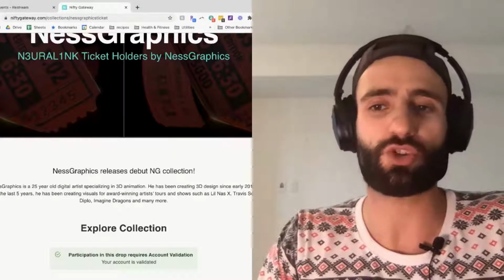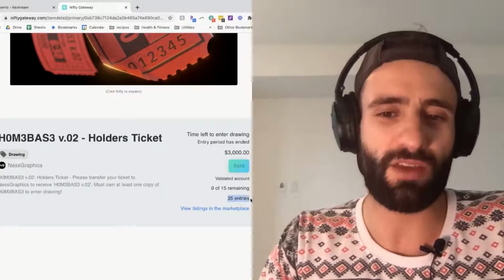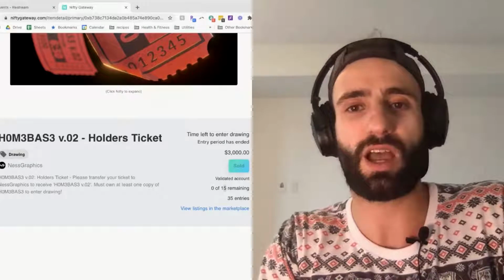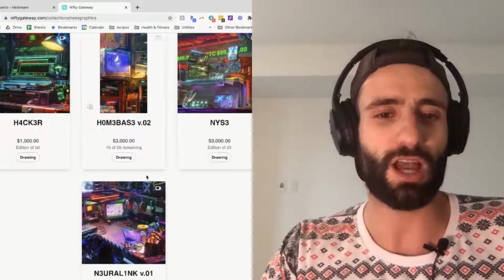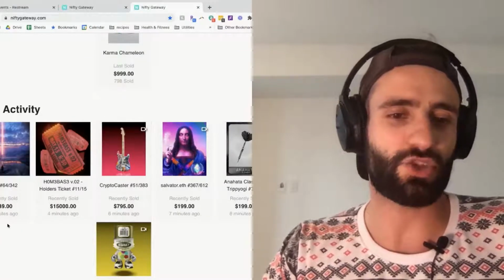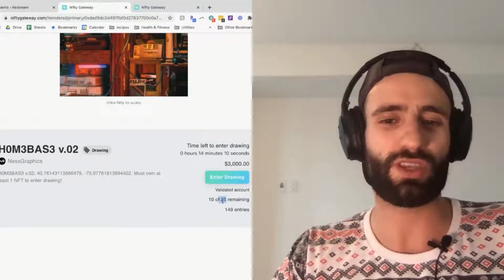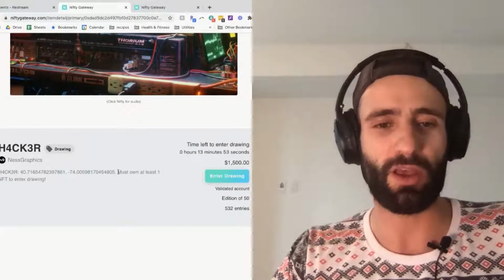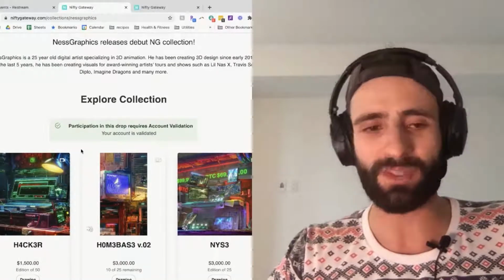NiftyGateway NFT Drop Watch | Ness Grapics | 5/13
Drop watch covers NFT drops as they happen!

Hosted by Crypto Pio